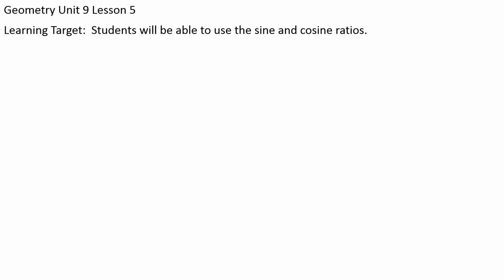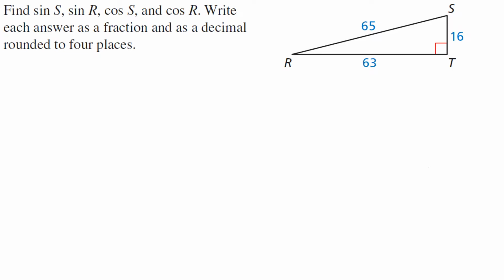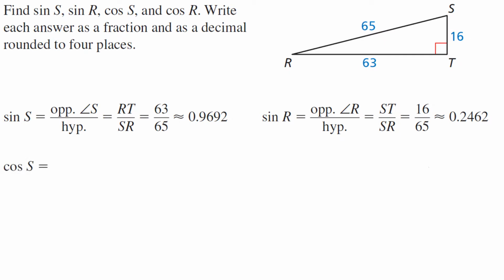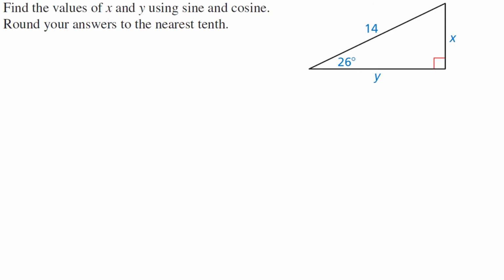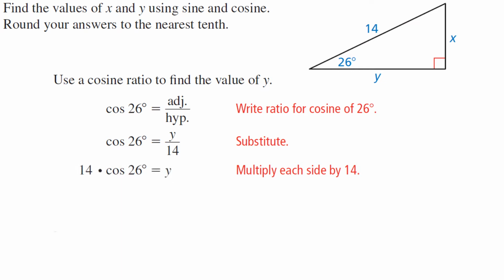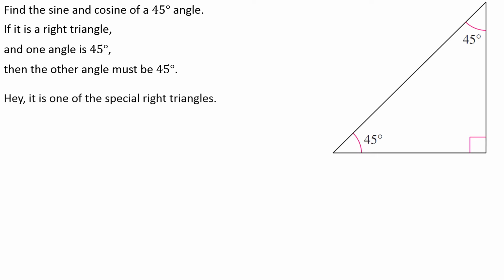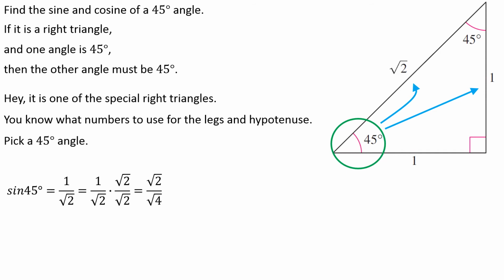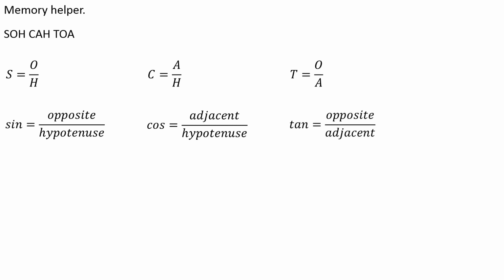Geo Unit 9 Lesson 5 podcast